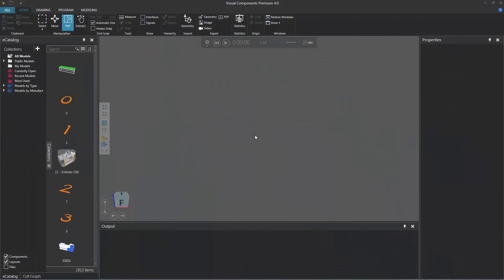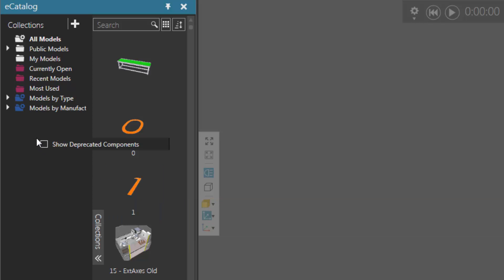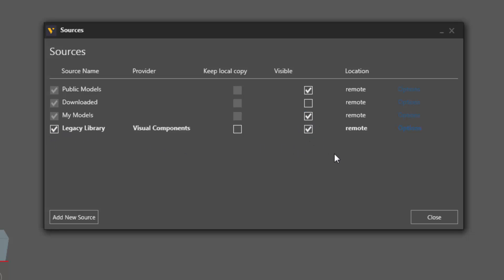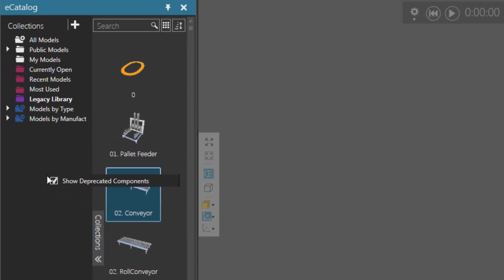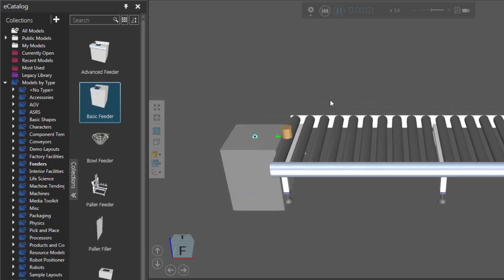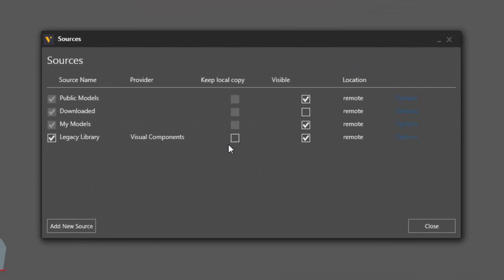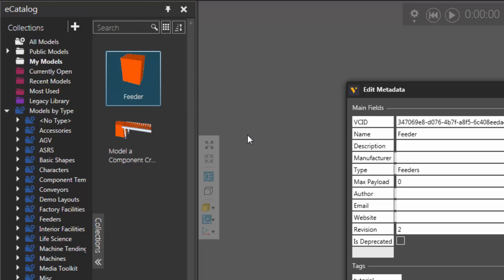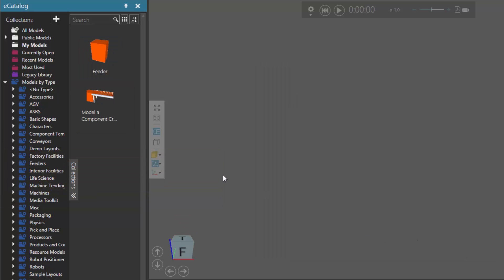Show Deprecated Components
This video shows how to display deprecated components in the eCatalog panel and label components and layouts as deprecated items.